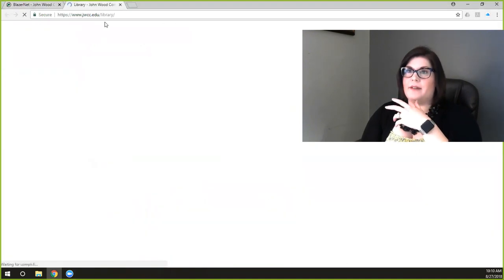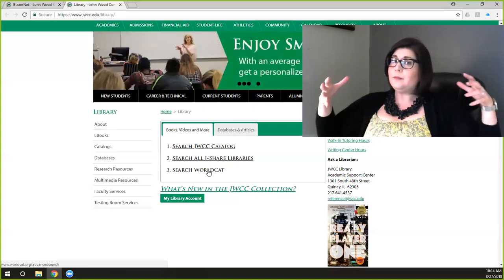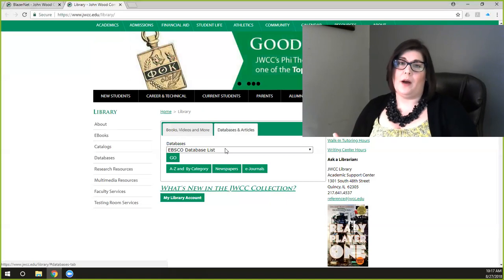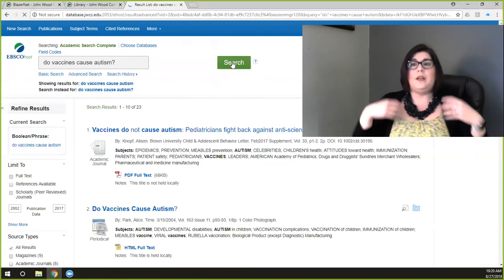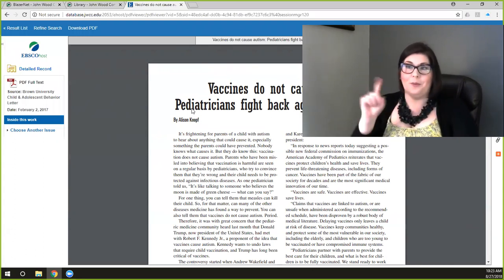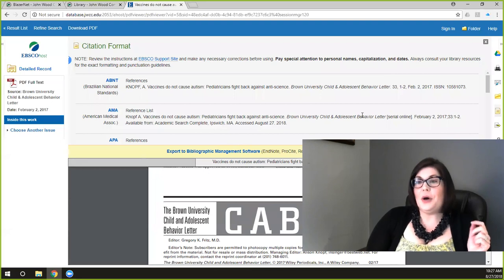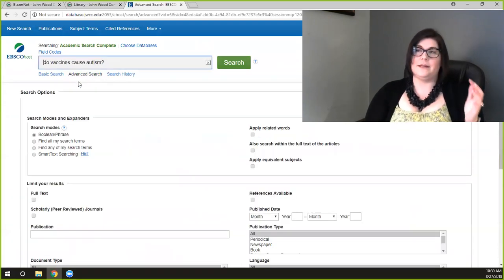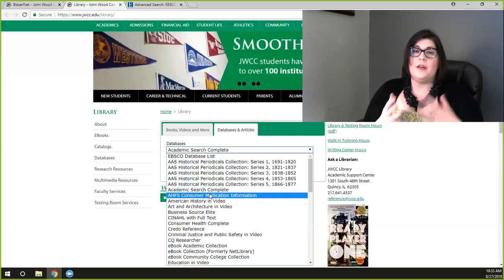Library Sources video